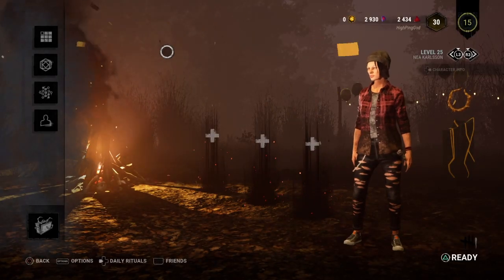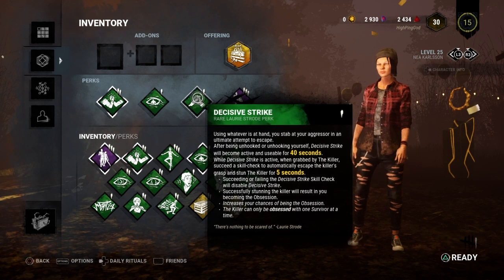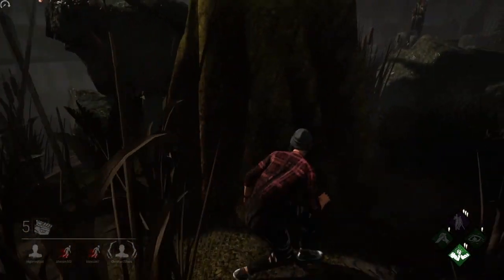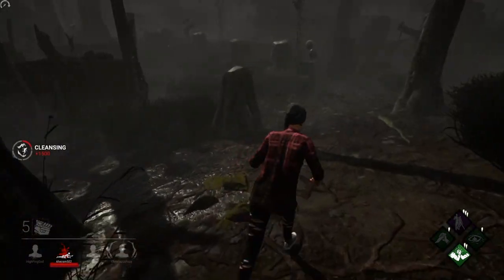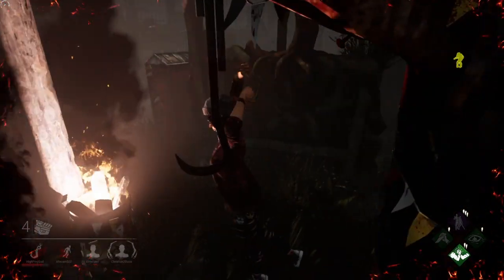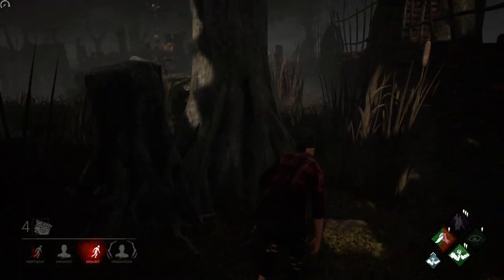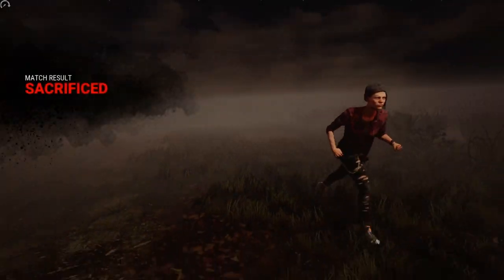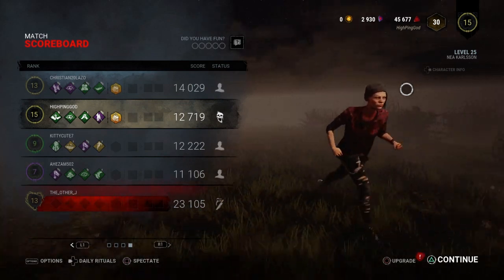Toxic Trapper Tunnels Me The Whole Game While Nobody Does Generators........Dead By Daylight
this is my first DBD video and def not my last, i hope you guys love the video and if you did like and subscribe for more DBD and other games